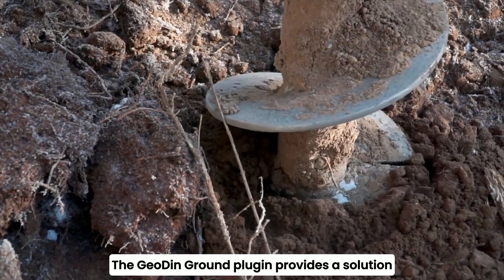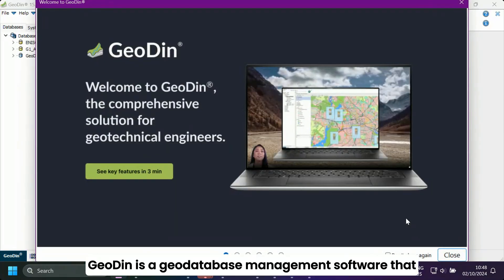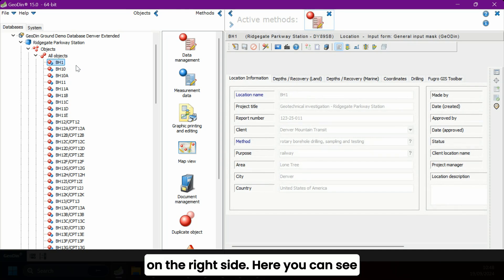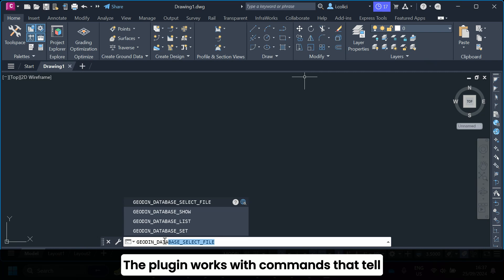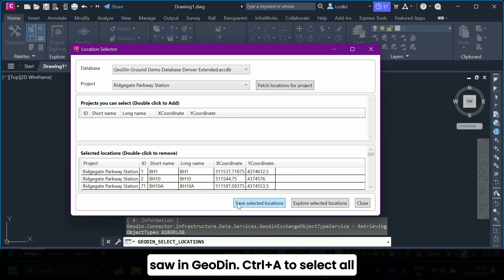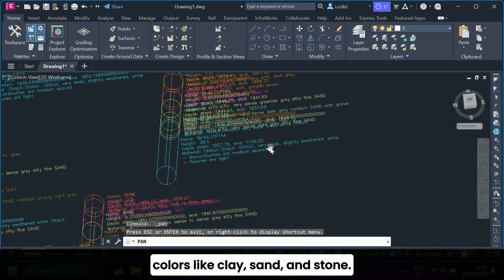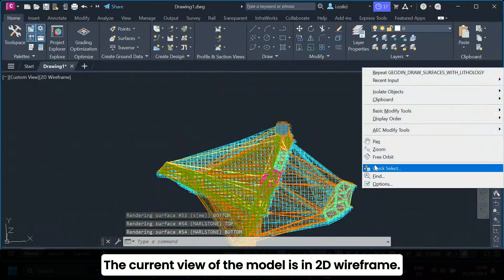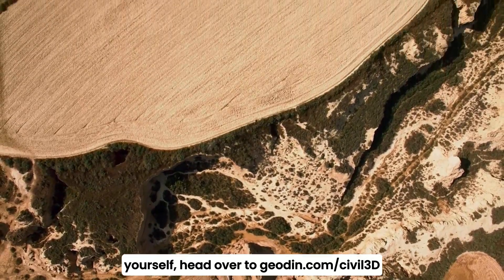GeoDin Ground Tutorial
The GeoDin Ground plugin provides a solution for design and geotechnical engineers that seek to incorporate geological data into Civil 3D. For design engineers, the ground often remains unknown, and yet, it is so important to understand what's beneath the ground in order to build a strong design.

💡We are excited to show you how the GeoDin Ground plugin, built by GeoDin and Autodesk, works with Civil 3D.

👉 Interested to learn more about GeoDin?